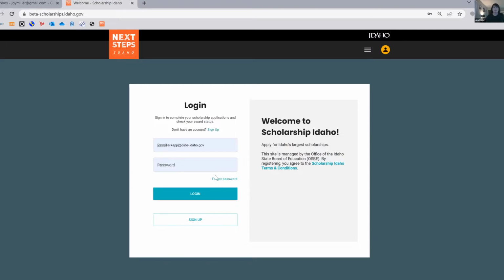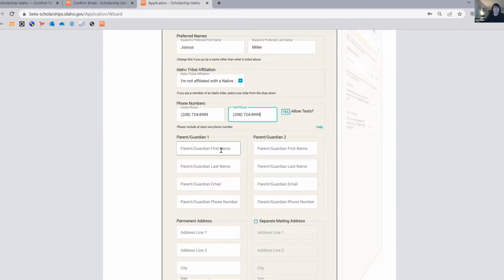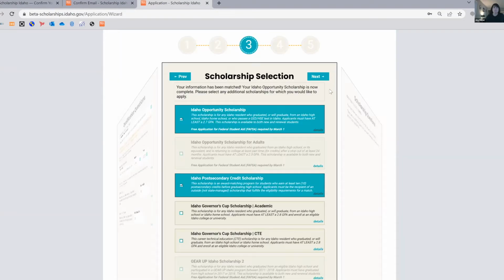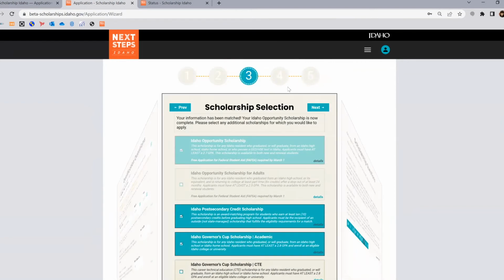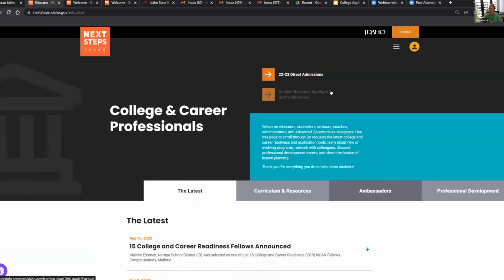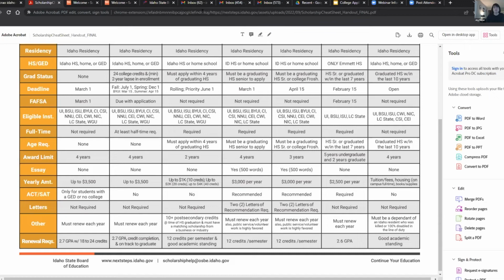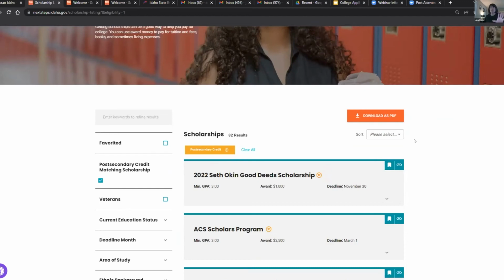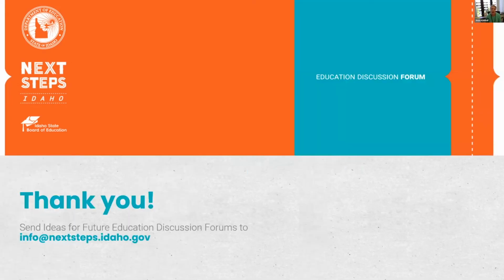Update on Scholarship Idaho | Recorded on 29 Sept 2022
An Education Discussion Forum about changes to Scholarship Idaho for 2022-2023 academic year. Scholarship Idaho is a single, common application for 8 state-managed scholarships. Eligibility is determined in real time and backed by school-reported data. Hosted by the Idaho State Board of Education college and career access team from Boise, Idaho.